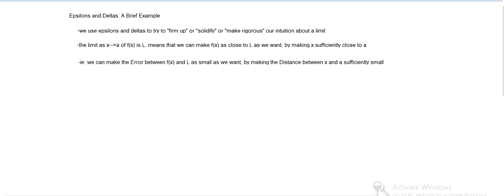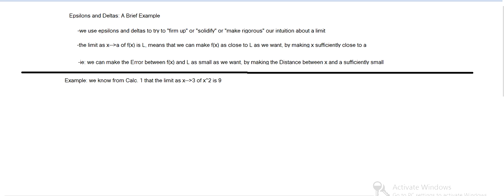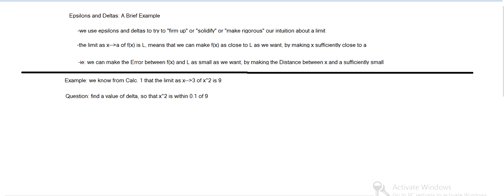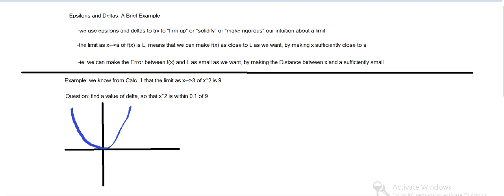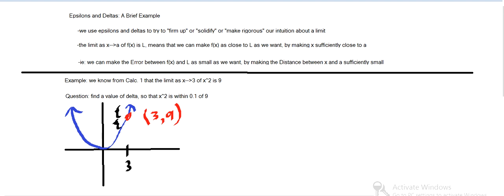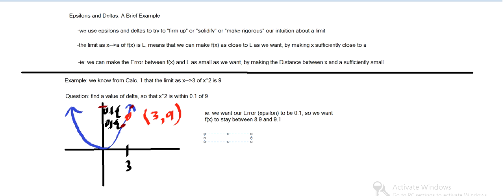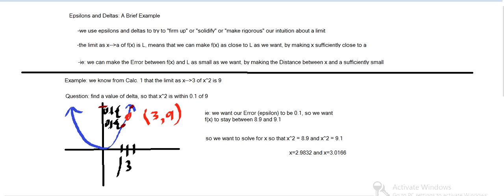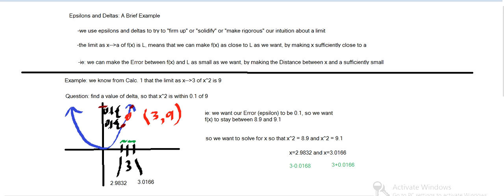Epsilons and Deltas: A Brief Illustration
In real analysis/advanced calculus, we use epsilons and deltas to formalize our intuition about the "limit" of a function. For example: we know the limit as x approaches 3 of x^2 is 9, and we can keep x^2 within any given error level around 9, by keeping x within a certain distance around 3.

Here we see a concrete example of this: we solve for the value of delta that keeps x^2 within an error of 0.1 around 9.

This is an illustration of what's going on with epsilon (the error in y) and delta (the distance in x) - we can use this to formalize the definition of the limit, and prove that the limit as x approaches 3 of x^2 is actually 9.